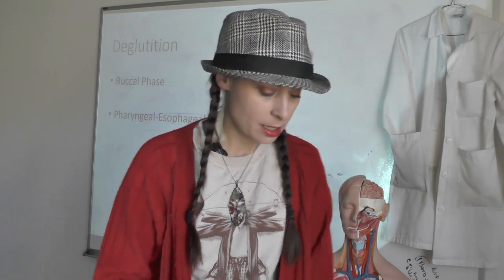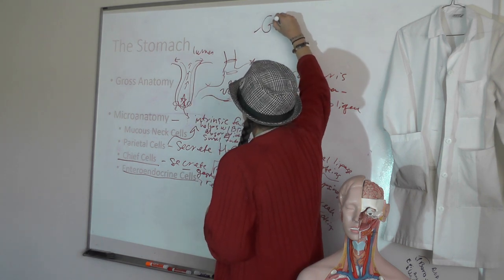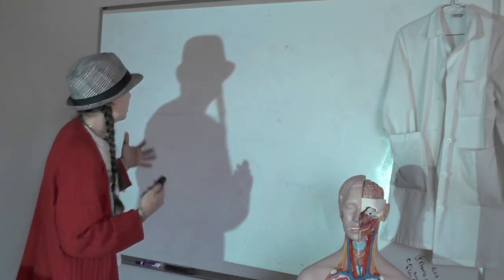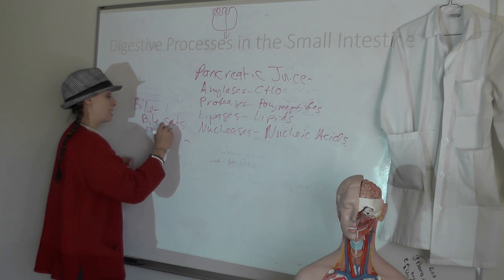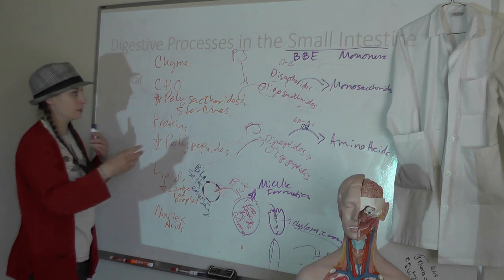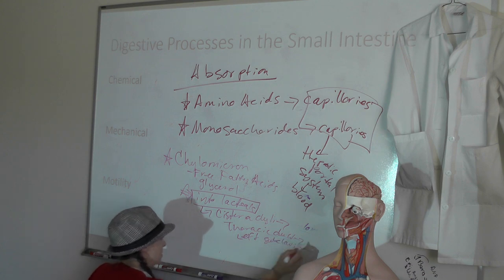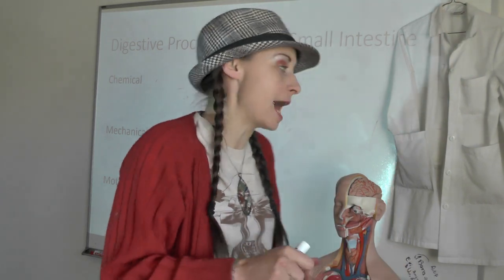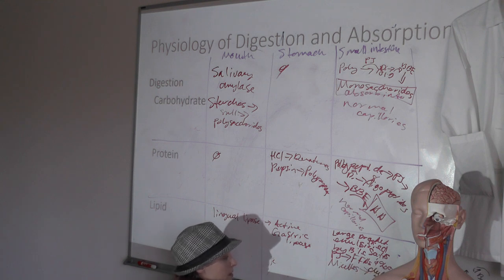CVC: Digestive System Physiology